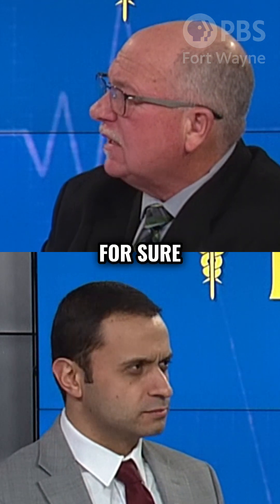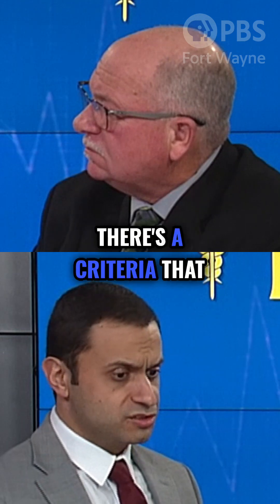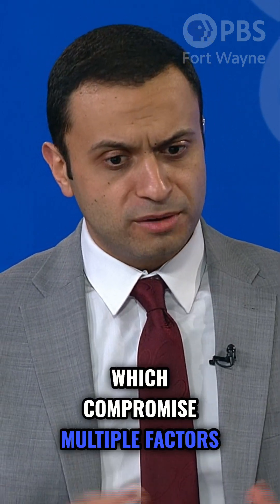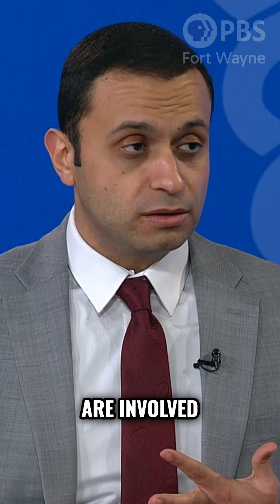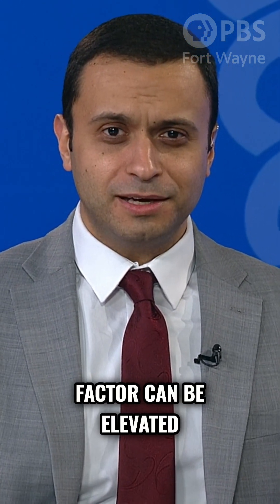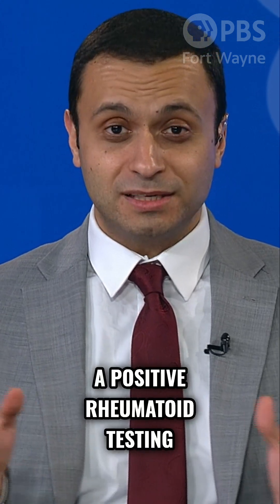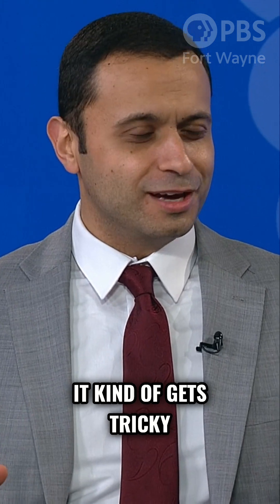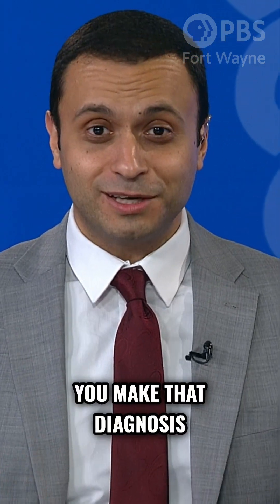Rheumatoid Arthritis Diagnosis: How Doctors Know For Sure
Short Clip from HealthLine on PBS Fort Wayne with Guests: Dr. Deya Obaidat (Rheumatologist)
HealthLine is a fast paced show that keeps you informed of the latest developments in the worlds of medicine, health and wellness. Since 1996, this informative half-hour has featured local experts from diverse resources and backgrounds to put these developments and trends in to a local perspective. You can ask the experts your health questions Tuesdays at 7:30, when the show is broadcast live.